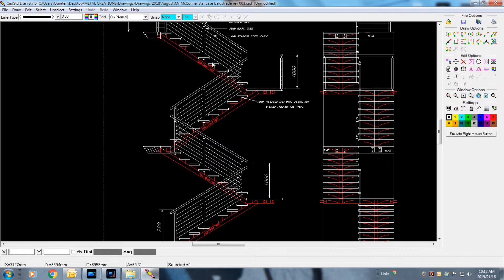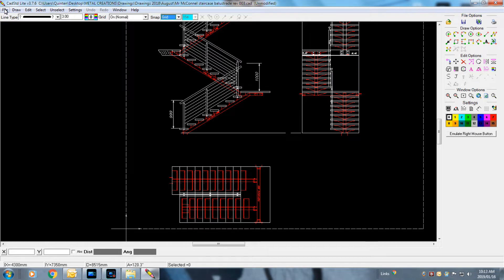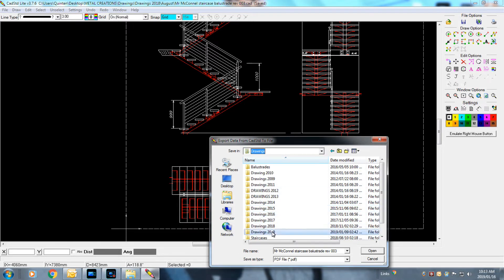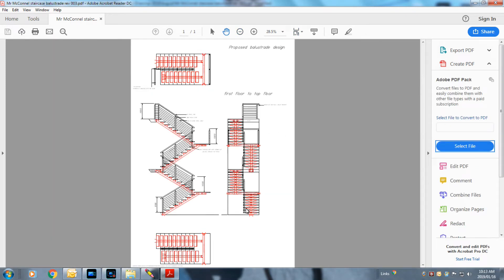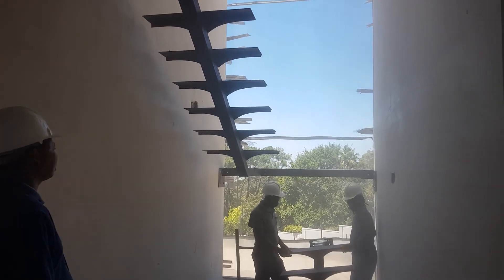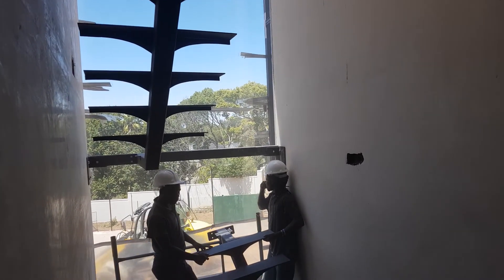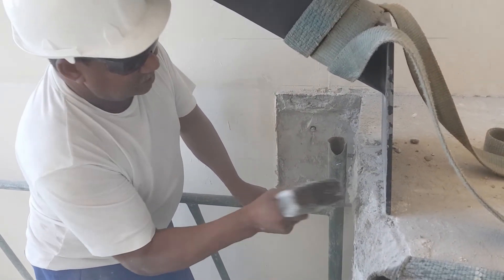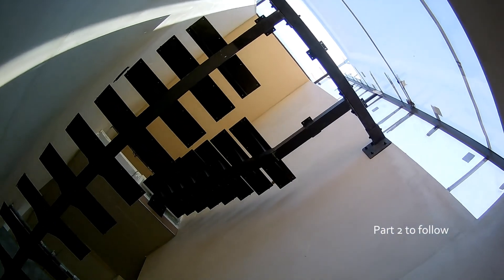Metal staircase construction part 1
This is part 1 of a series of videos illustrating the designing, manufacturing and installation of a steel staircase in Bishops Court Cape Town. The staircase is designed on CAD software. all the stringers are HS tubing and the tread bases are 200x6 flat bar. in the next video (part 2) i will be finalizing and installing the American white oak treads as well as the stainless steel balustrades.